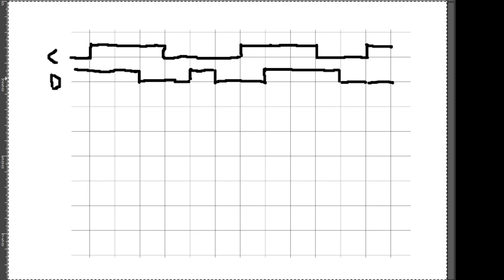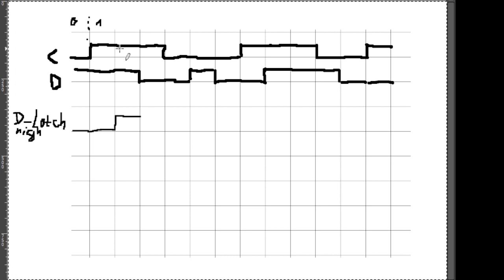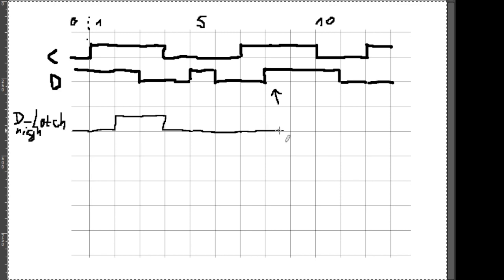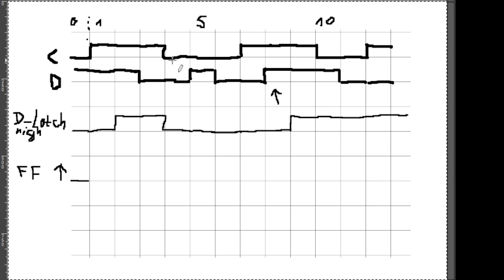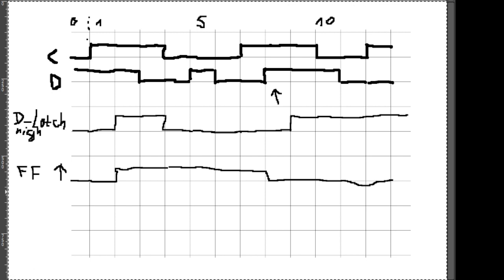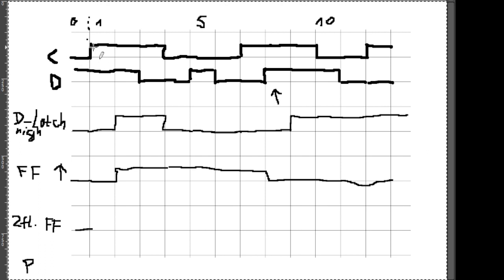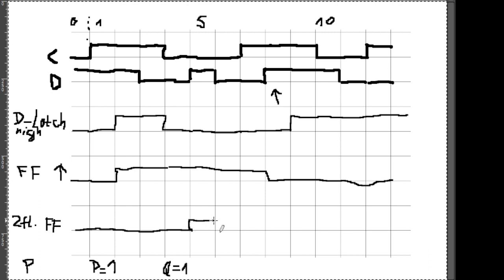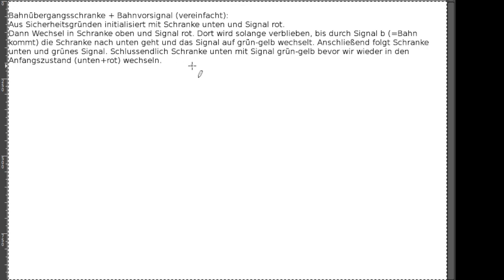RSB Tutorium 22.12.2022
Mitschnitt des RSB Tutoriums vom 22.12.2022

Themen u.a.:
- D-Latch/Flipflop Impulsdiagramme
- Zustandsdiagramme entwerfen und daraus Minimierung
- Vollständigkeit und Widerspruchsfreiheit eines Zustandsdiagrammes
- Moore/Mealy-Automaten
- Übergangsfunktion Delta / Ausgangsfunktion Lambda
- GCC: C-Programmcode kompilieren und Zwischenschritte anschauen auf Ikum-Rechnern